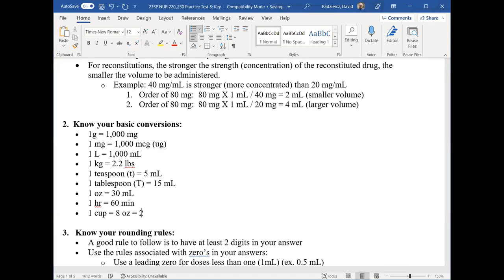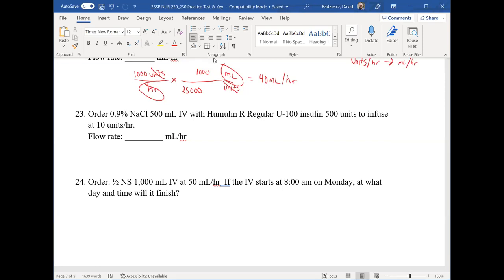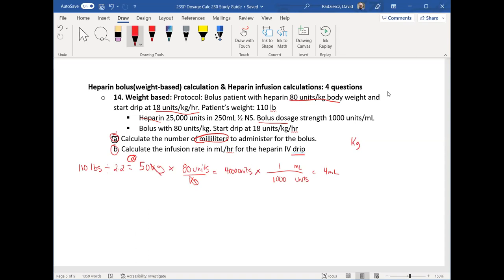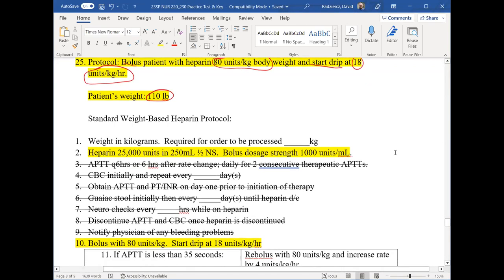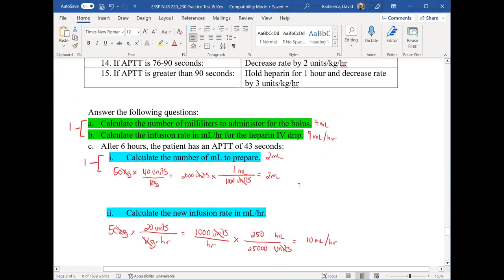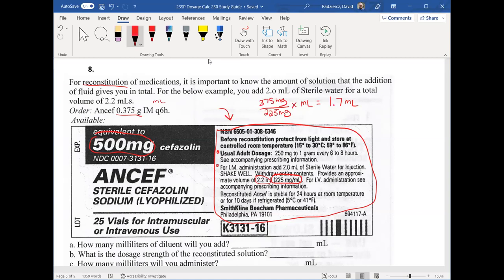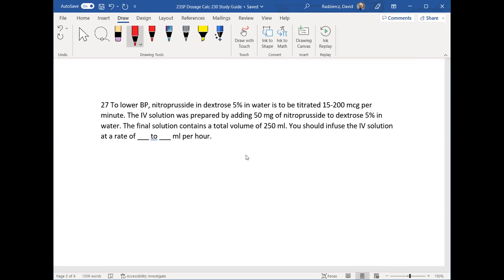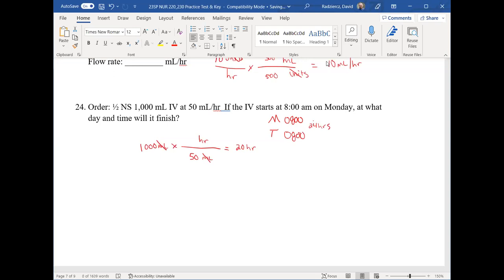Dosage Calculation Review NUR 220 230 CCAC 10 Jan 2023 Part 1